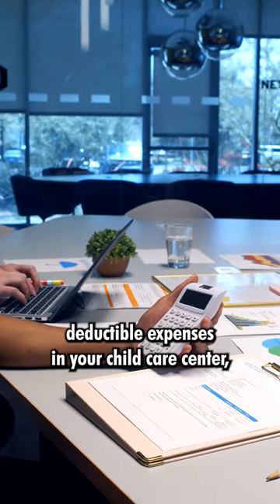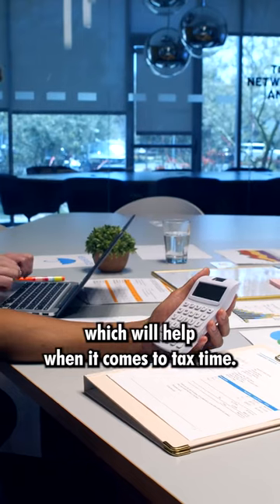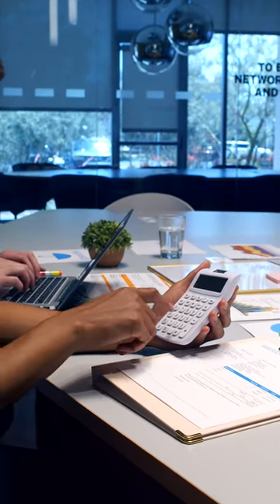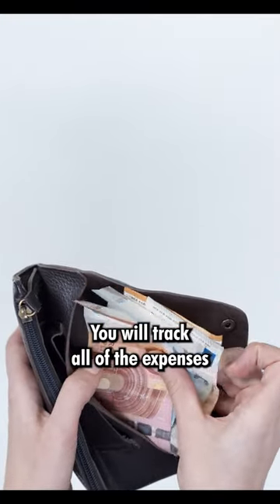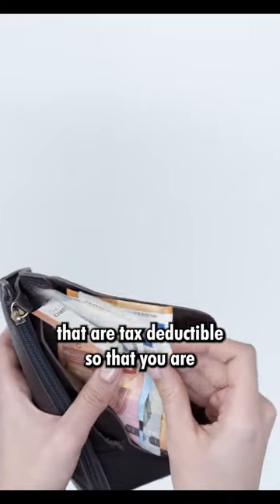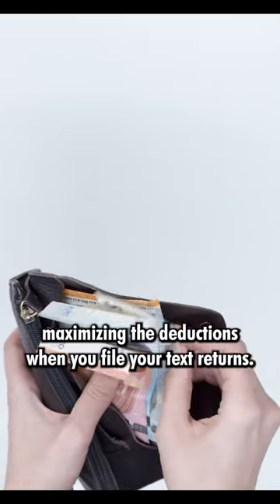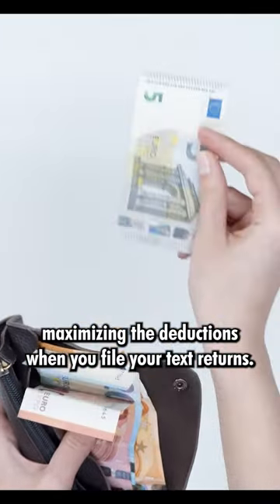Keeping an up to date and accurate records number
While using a childcare management system, you can generate invoices to the parents using the in-built system.

Also record staff schedules in the system so you have can track the time spent by the staff.

And also track revenue generated by business.

Number two, is payroll maintence staff. Make sure you are working with the payroll provider who will help you file payroll returns and report on time.

Keeping track of tax and deductible expenses in your child care center which will help when it comes to tax time.

You track all expenses that are tax deductible, maximizing deductions when you file taxes.

number 4 is knowing and also, taking advantage of tax credits that are available for centres.